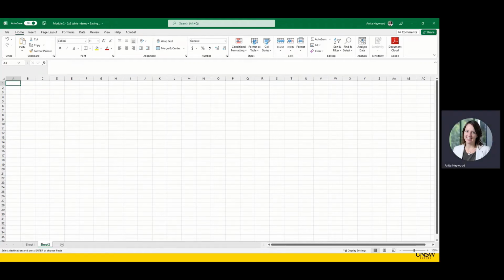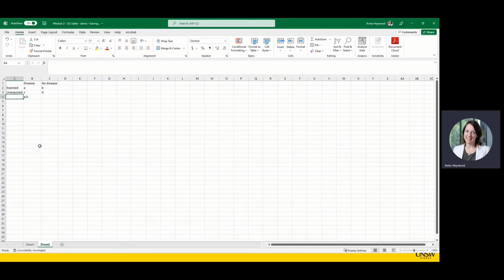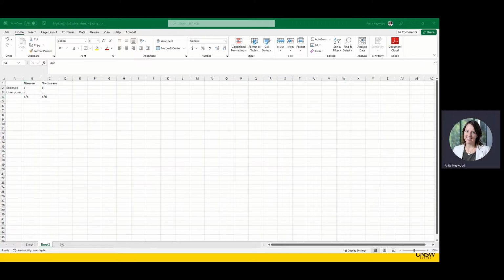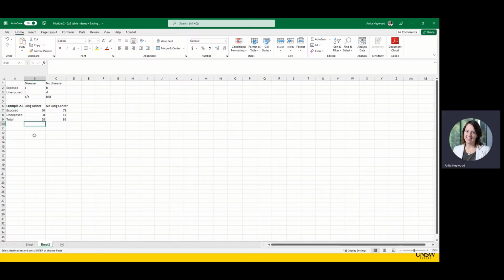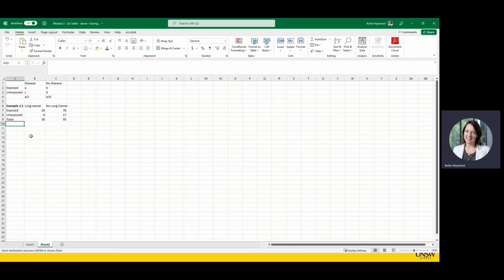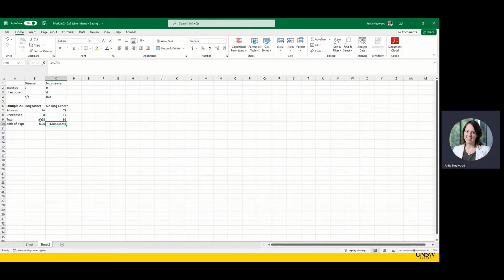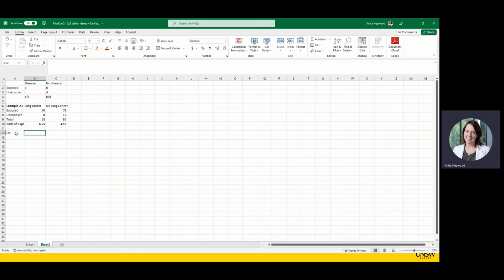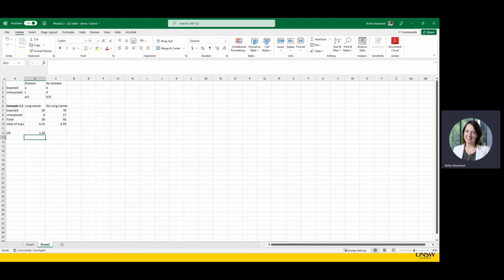PHCM9794 - Module 2 - Part 2